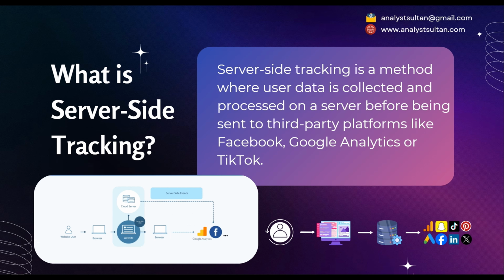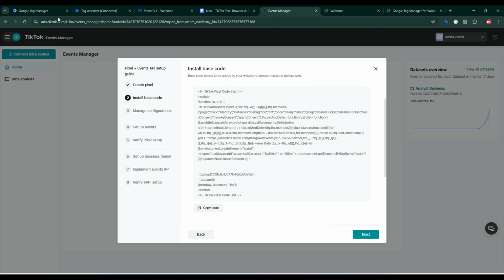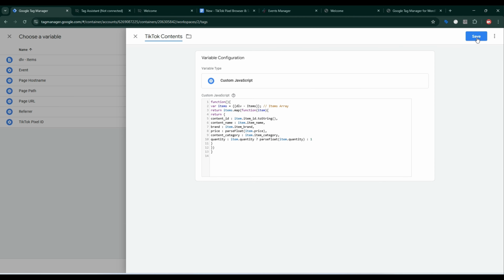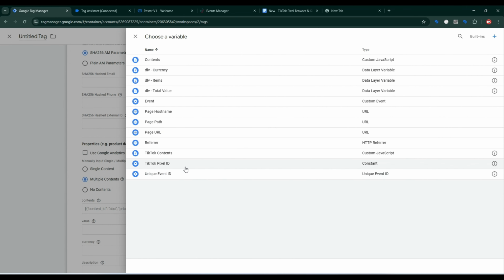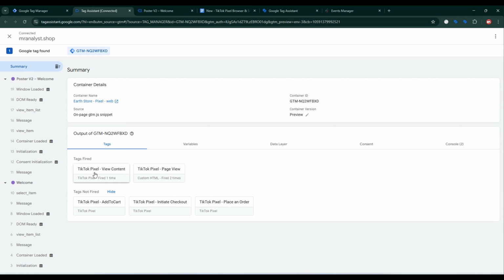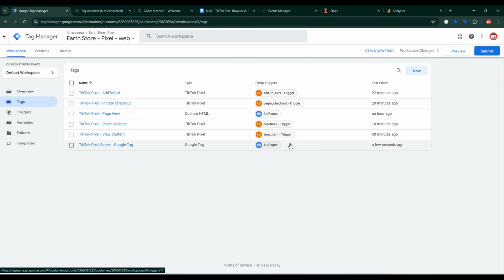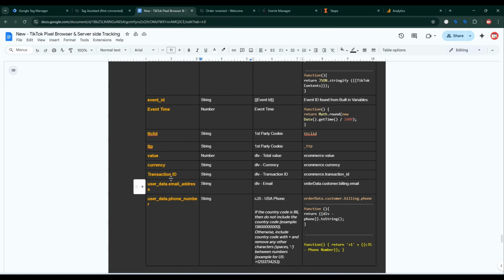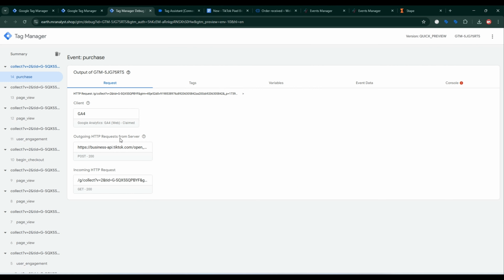Master TikTok Pixel & Conversion API for Browser and Server-Side Tracking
In today’s video, we dive deep into TikTok Pixel and the Conversion API for setting up Browser and Server-side tracking. Whether you're just starting with TikTok ads or looking to optimize your tracking, this guide will help you level up your skills.